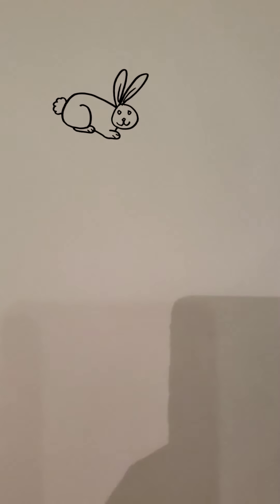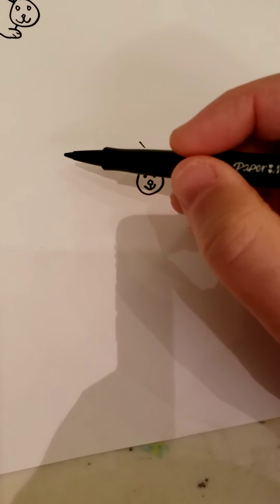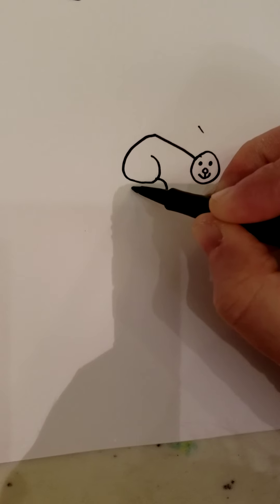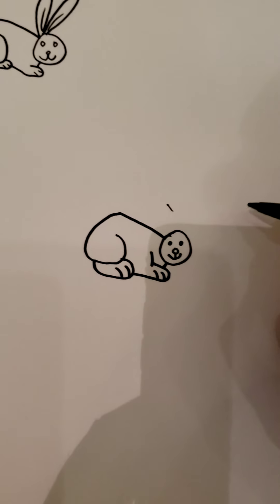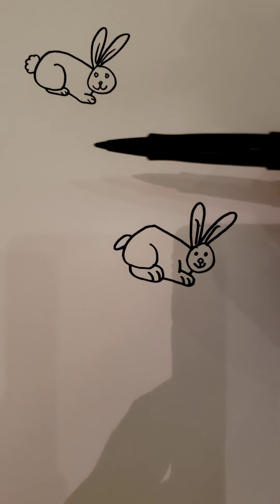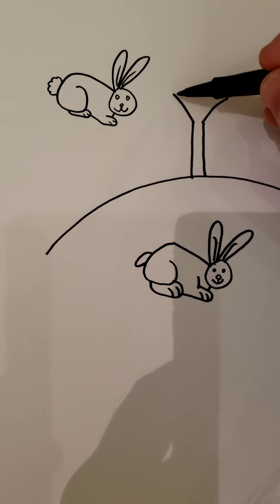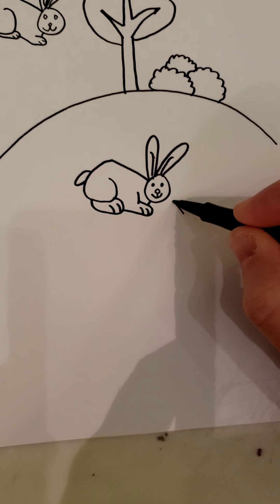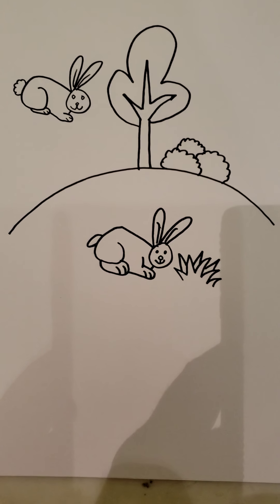Mr. Davis Draw Along Vid 02 Bunny Tree Hill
Mr. Davis draw along video, featuring a bunny.